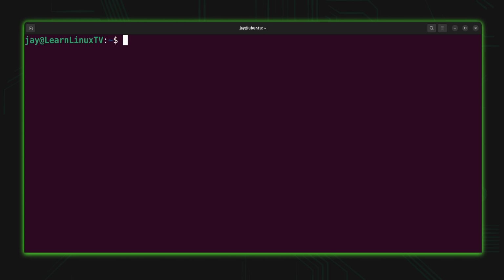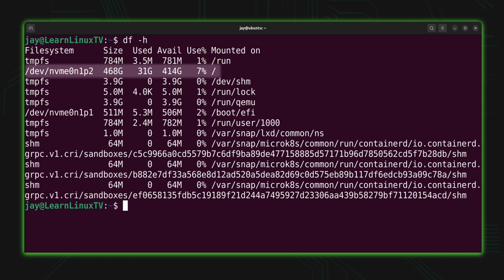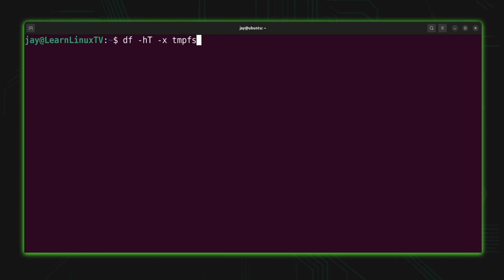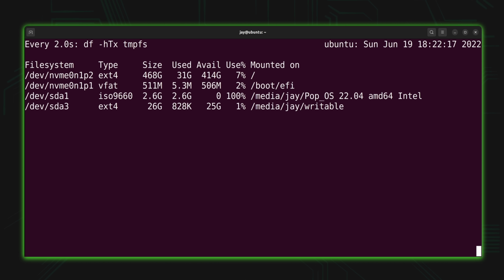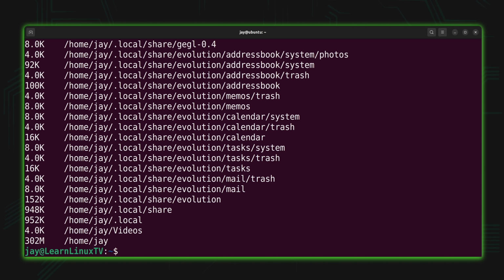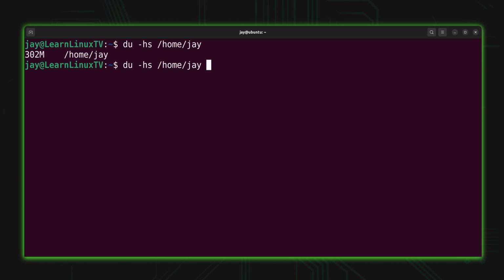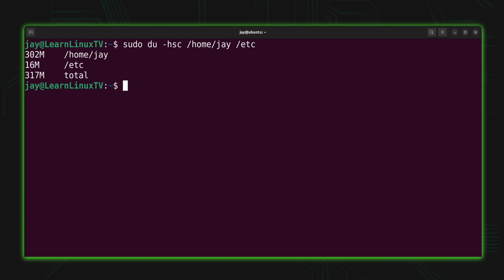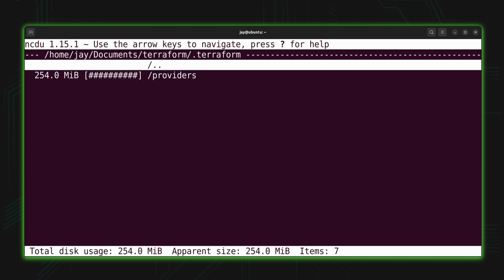Linux Crash Course - The df and du Commands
In the Linux Crash Course series, we'll go over one important foundational Linux topic each episode. This series includes tutorials, demonstrations, and more! In this episode, we'll take a look at how we can determine how much storage we have remaining, and we'll also tackle how to determine which directories are using up the most space.

*🕐 Time Codes*
00:00 - Intro
01:06 - Spin up your very own cloud Linux server with Linode
02:14 - Basic usage of the df command
02:52 - Viewing "human readable" output with df
03:42 - Understanding the output of the df command
05:41 - Viewing filesystem types with the df command
06:39 - Excluding filesystem types from the output of the df command (such as tmpfs)
10:31 - Basic usage of the df command
11:45 - Viewing "human readable" output with the du command
12:10 - Using the "max depth" option with the du command
14:08 - Viewing "summary" information with the du command
14:41 - Executing the du command against multiple directories
15:49 - Viewing the total size of multiple directories with the du command
16:47 - Jay's favorite usage of the du command
17:48 - Quick mention of the ncdu command*🎓 Full Linux Courses*